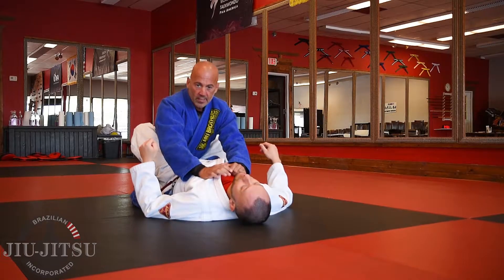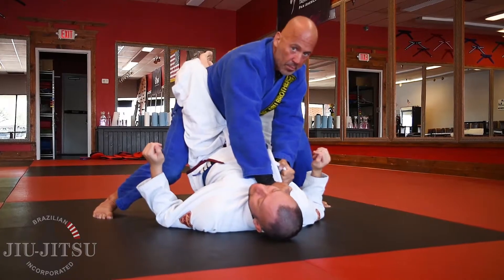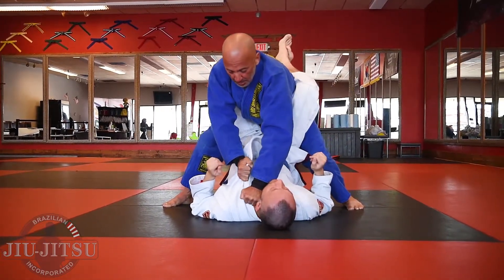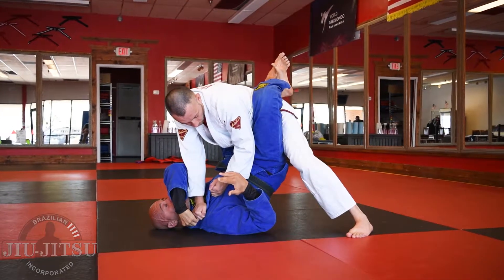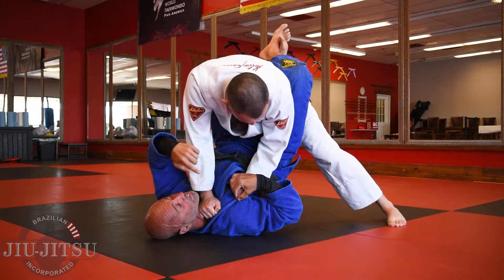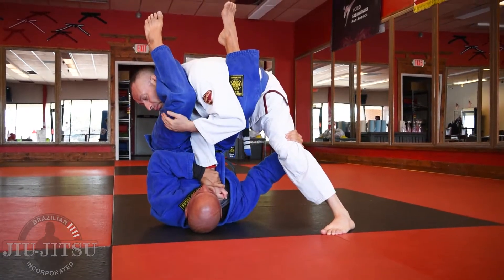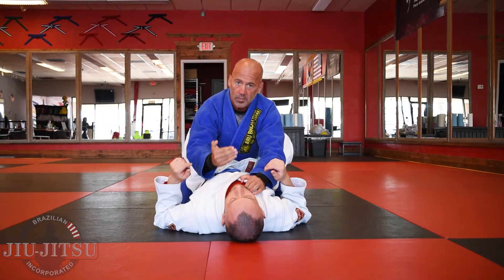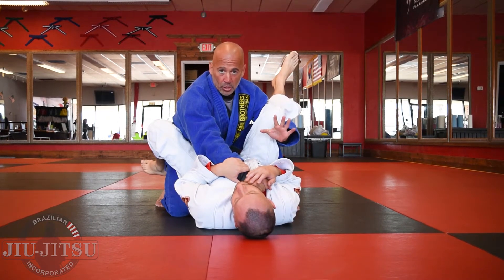Video # 116 - Collar Attack from the guard (Offense & Defense)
I welcome comments or questions below

For private lessons or seminar inquiries

Film location:
Power Martial Arts
in

Training partner -  Mr. Juan Crespo
Videographer - Mr. Braxton Edwards
Editor - Mr. Braxton Edwards

Special thanks to:
Professor Roy Harris
for all your
teaching, knowledge and friendship!